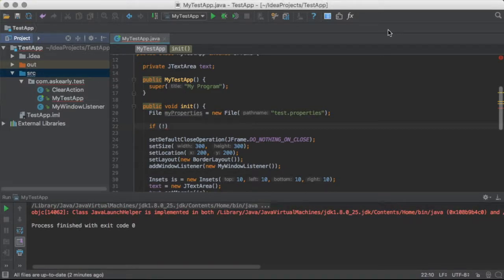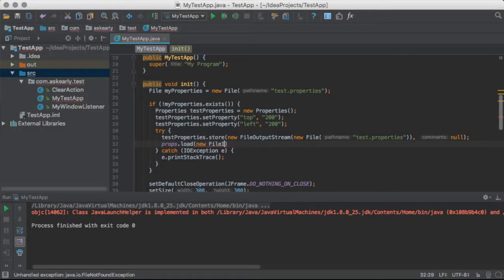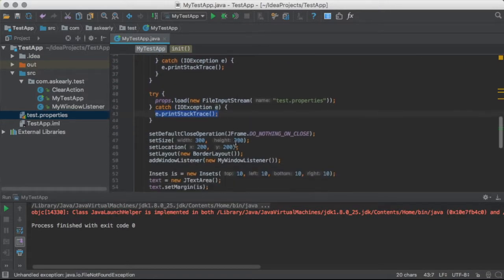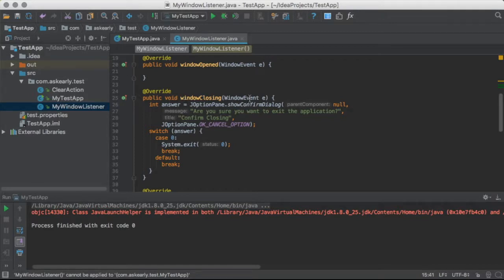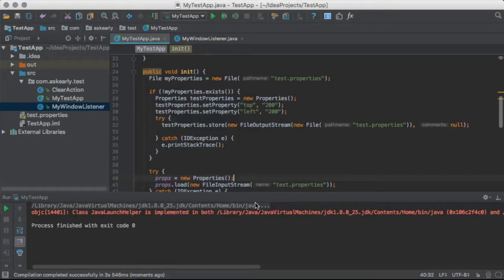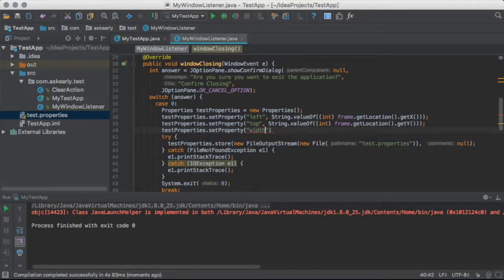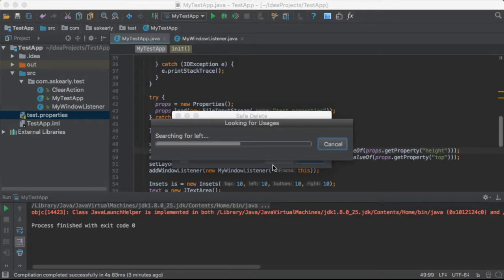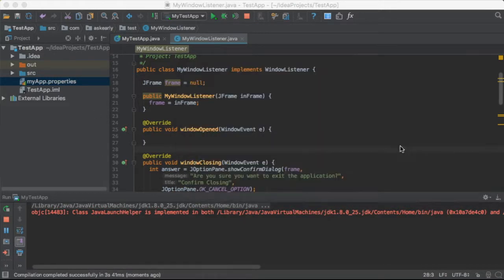Beginning Java - Positioning Frames (7)